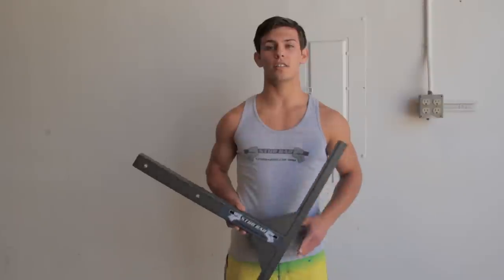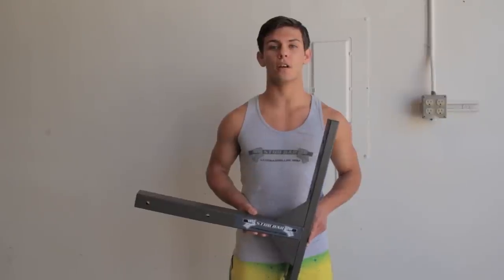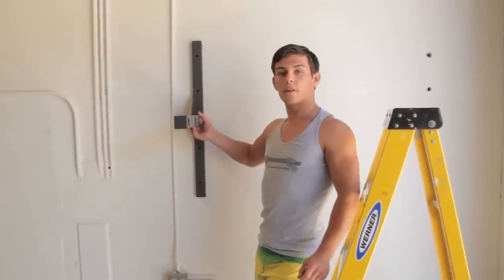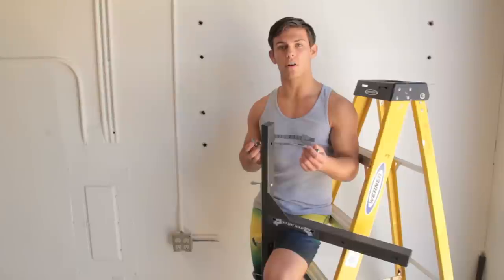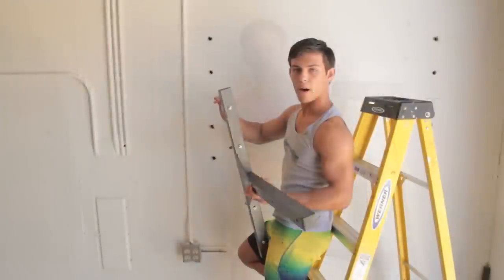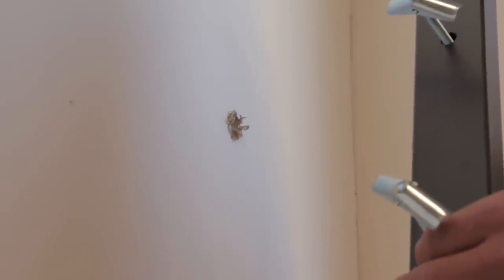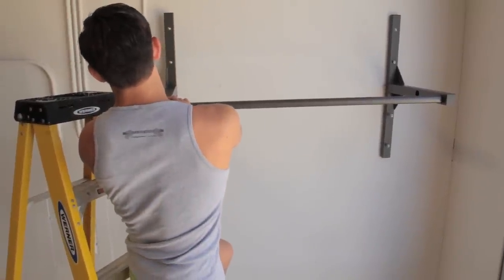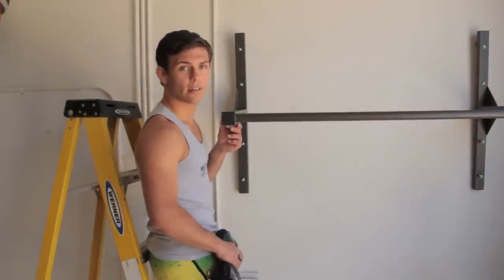How to Install a Stud Bar Pull Up Bar into Metal Studs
Wood metal or concrete we offer hardware to mount to any surface. Stud Bar is a gym-quality welded 14 gauge steel bomb proof pull up bar.